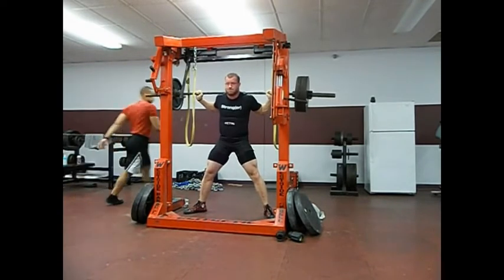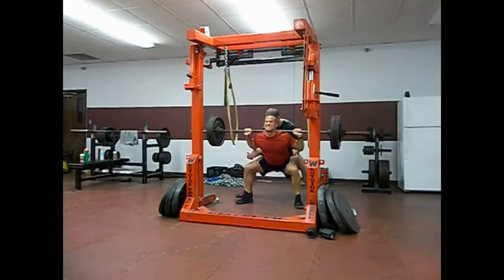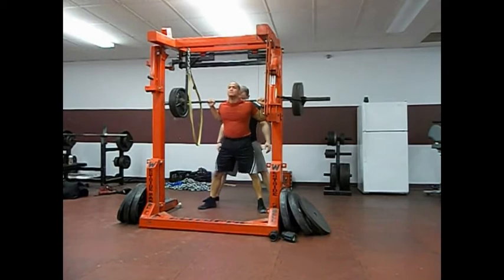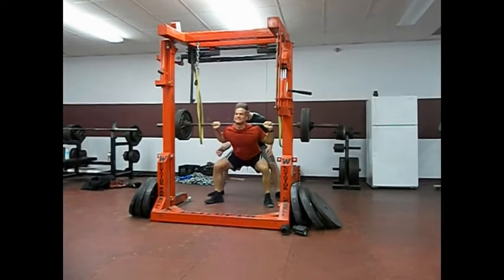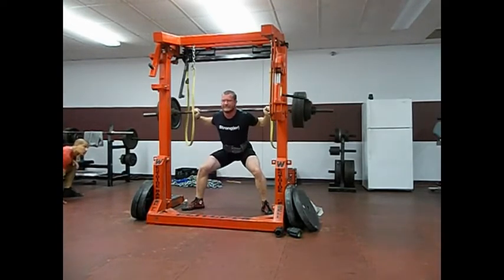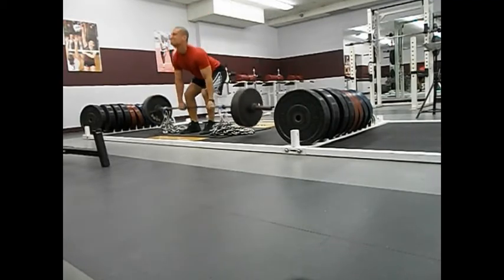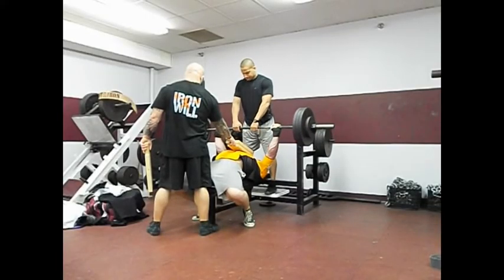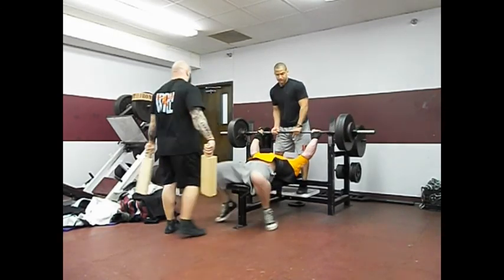Geared Squat/Bench: 1-12/13-13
Geared work from this weekend. Terrible day squatting, but decent day overall with bench.